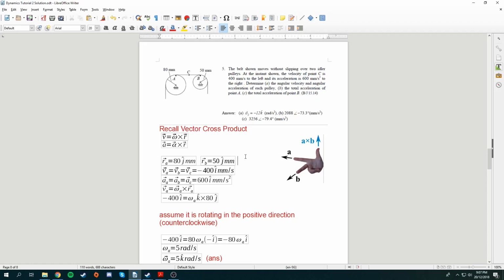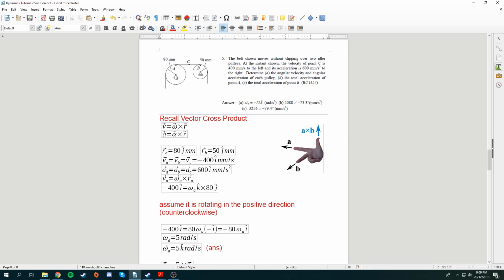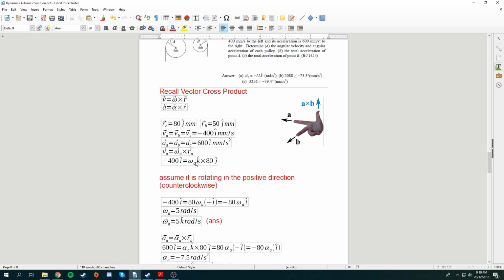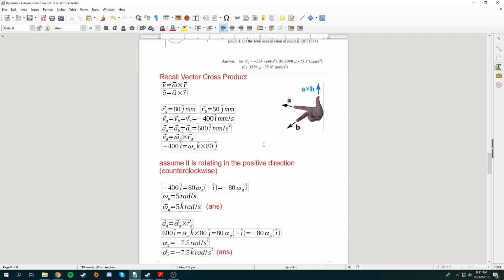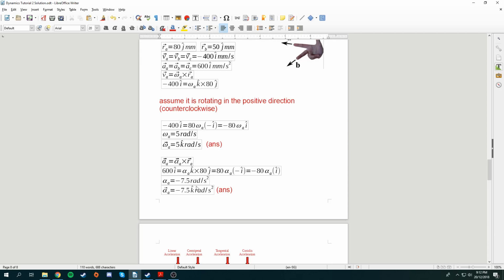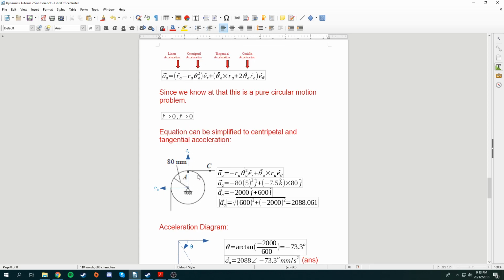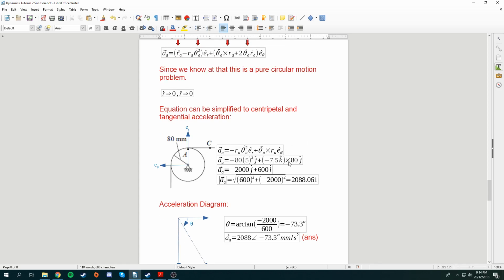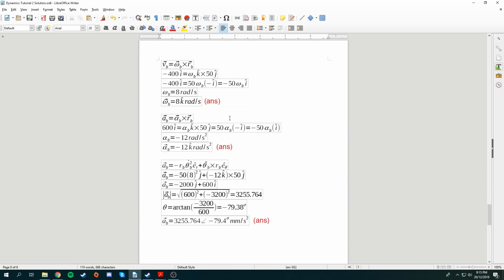MA1001 Dynamics Tutorial 2 Q5